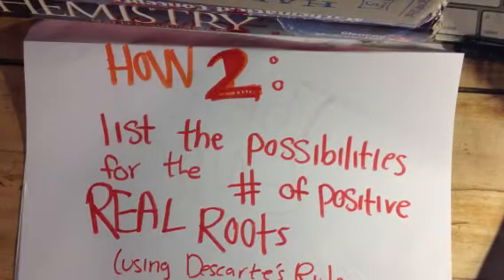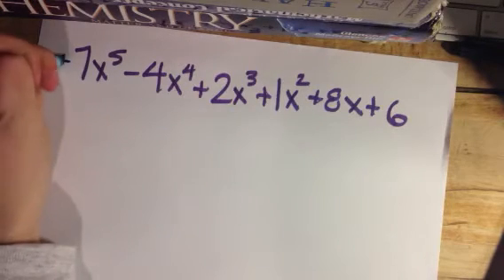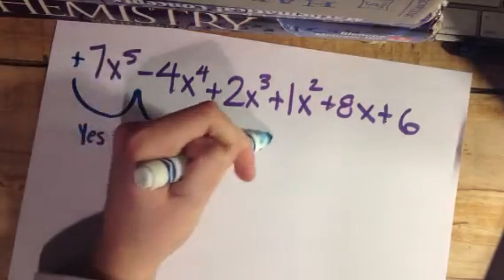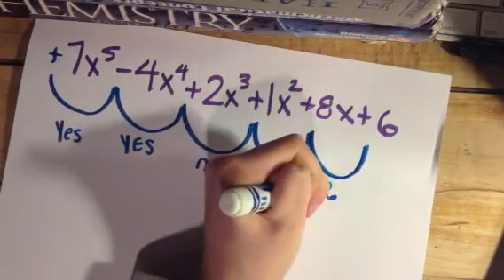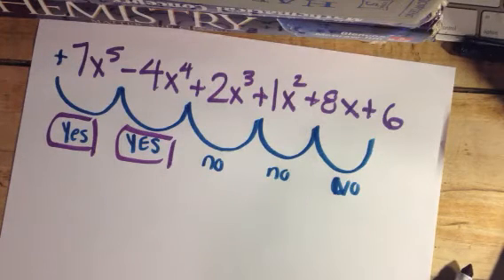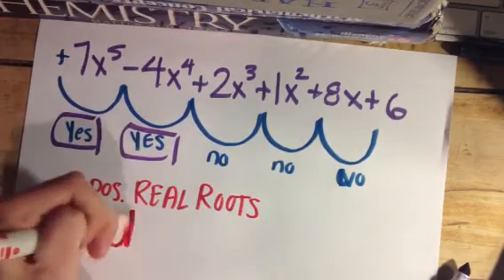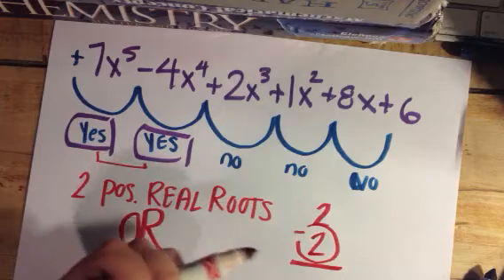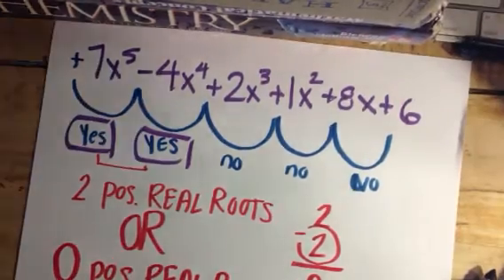Possibilities for positive real roots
A how to using Descarte's rule!